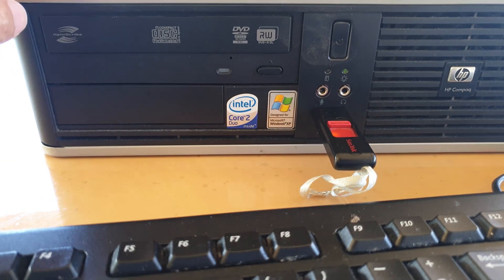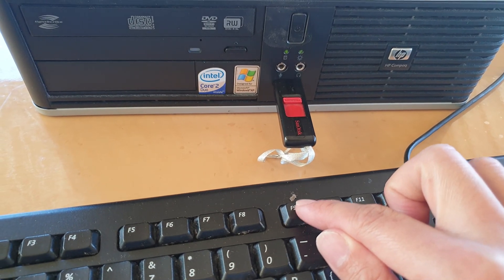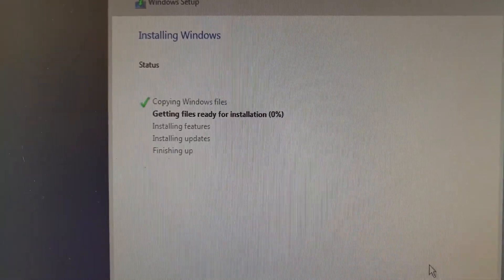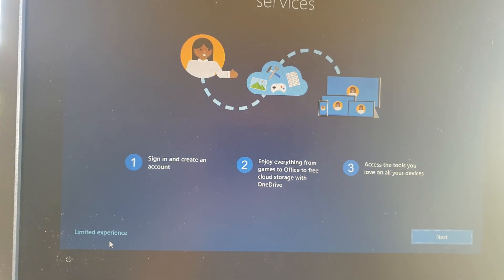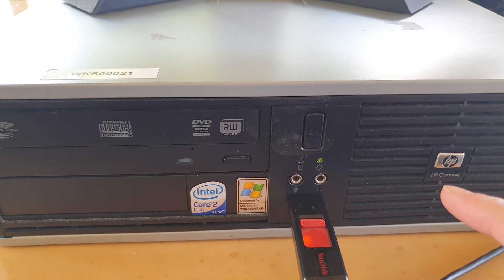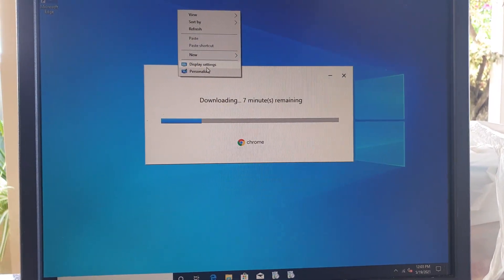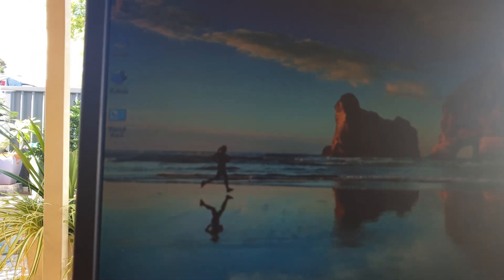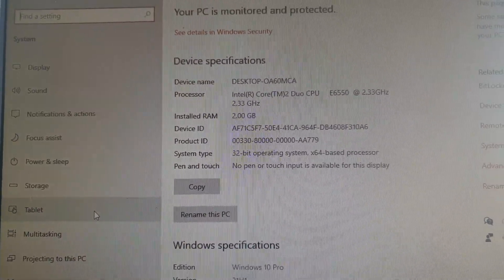How to Install Windows 10 On HP Compaq DC7800 and Check The Performance For Everyday Use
Learn how you can install Windows 10 on HP Compaq DC7800 from the USB drive and check the performance for everyday use.

For HP Compaq DC7800 has 2.3Gh CPU and 2GB of installed RAM on this computer.